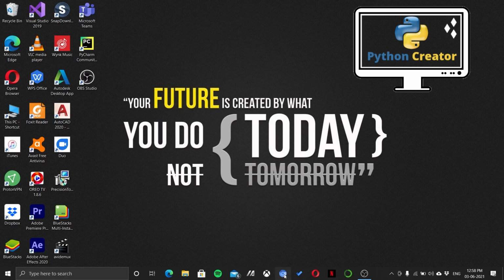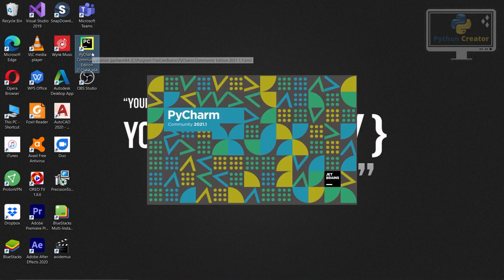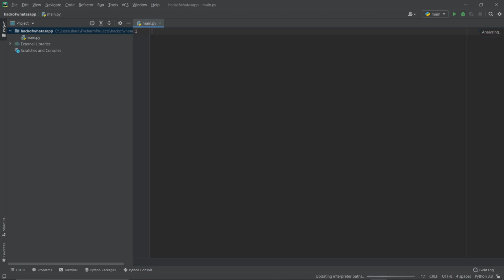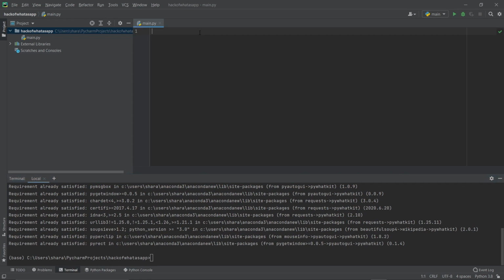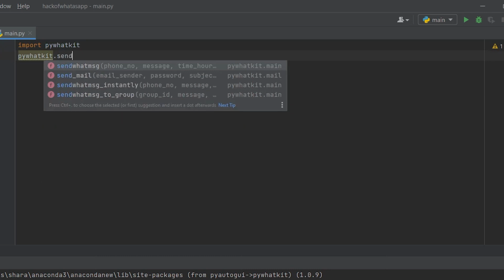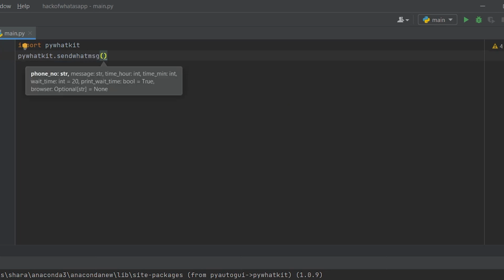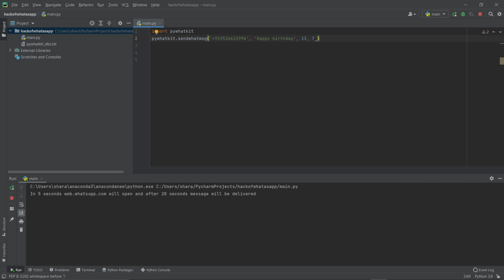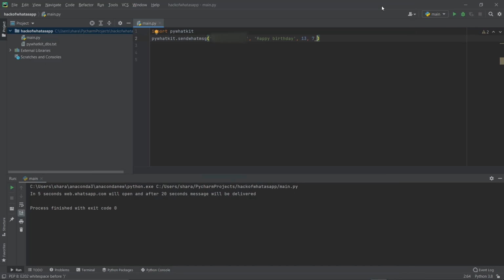Whatsapp hack | Automatic whatsapp message sender | Python project in 5 minutes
I will be uploading videos regularly related to python and some hack tips.

Steps in the project:
1) Search pywhatkit from your browser.
2) Copy pip install pywhatkit.
3) Open PyCharm .
4) Open new project and name it.
5) In terminal, paste the copied item.
6) Press enter.
7) In the main window, type- import pywhatkit.
8) Type- pywhatkit.sendwhatsmsg('Phn no', 'Message you have to send',     Time).
9) Run the code.